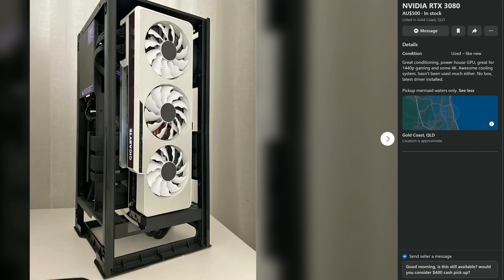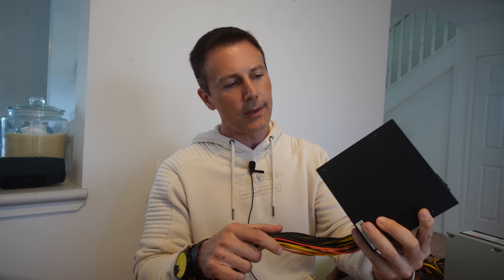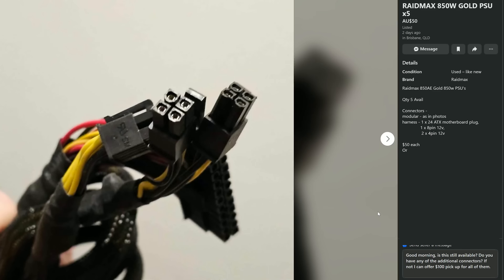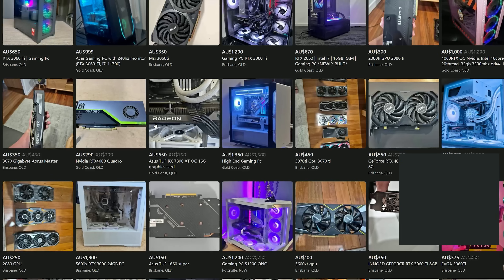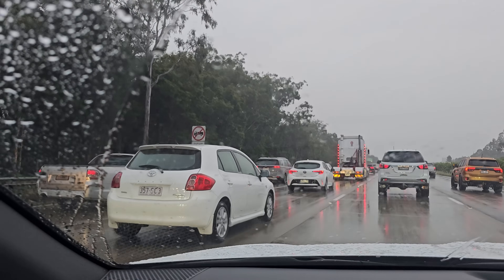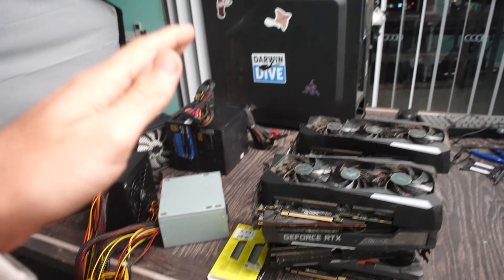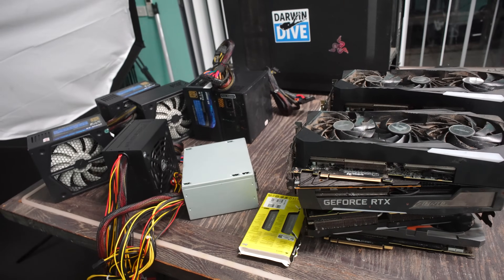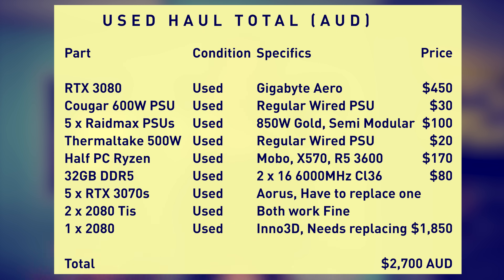May 2025's USED PC Parts Hunt - CHEAP GPUs again (kind of)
Want some BARGAINs on PC Parts but don't know where to start? Well at Tech YES City we go used pc parts hunting every month, and this month we find a heap of CHEAP GPUs and Power supplies!

Chapters
00:00 Starting off with an RTX 3080 deal, that needs haste.
02:10 We ended up getting a few more deals and being time strapped.
05:56 I am not so sure about this Ryzen 5 deal...
07:10 A GPU SCORE! RTX 3070s, 2080 tis and 2080.
09:11 power supplies and ram, always good to look out for these things.
12:06 I got stood up... and cleaning all the parts and testing.
13:37 verdict, outlook and tally.